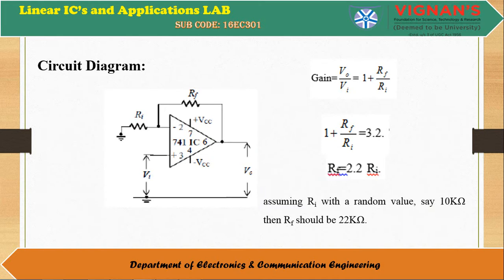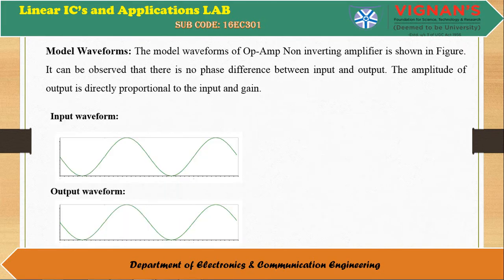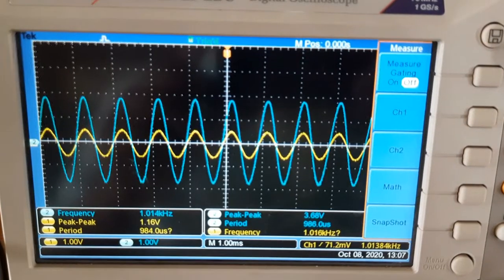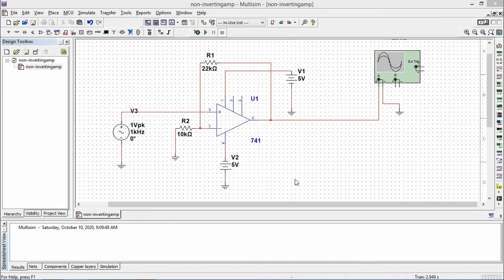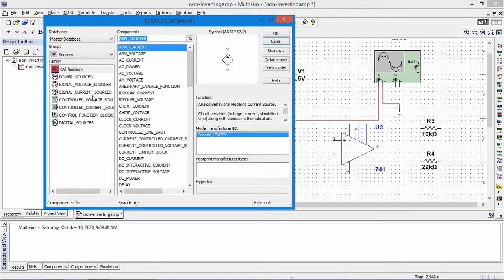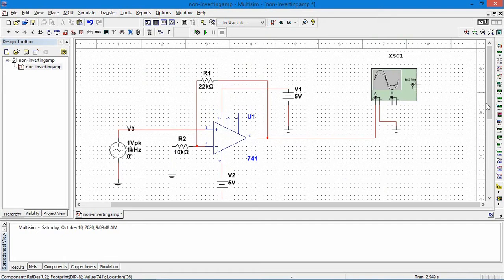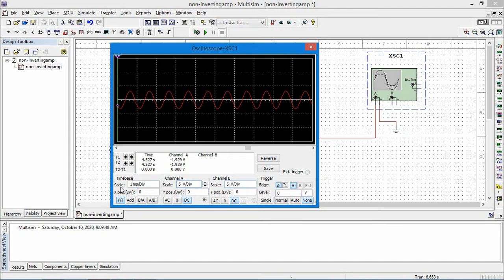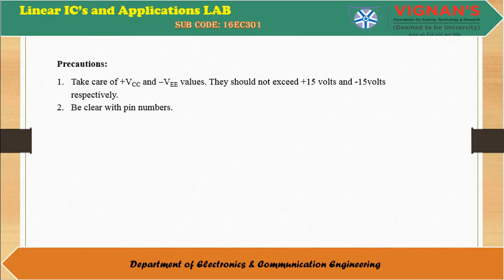LAB EXP1: OP - AMP as Non-Inverting Amplifier